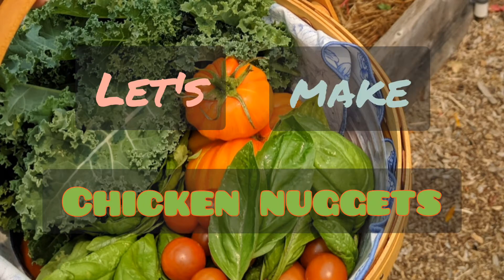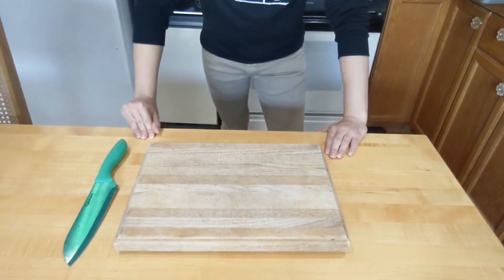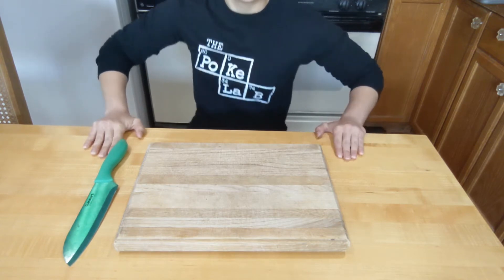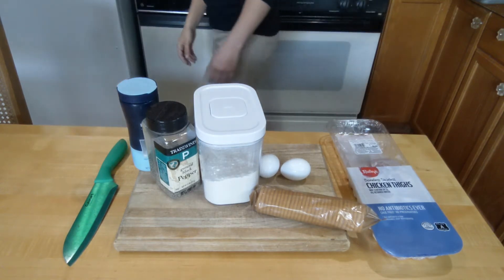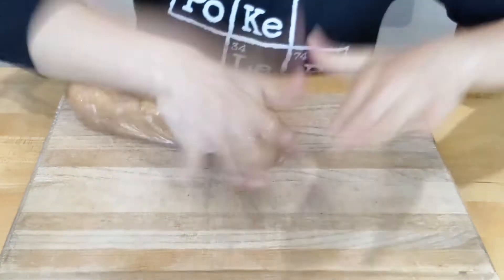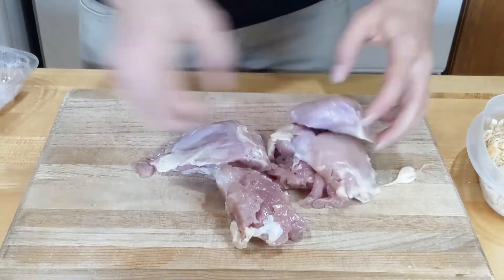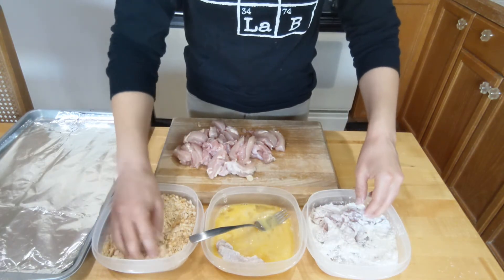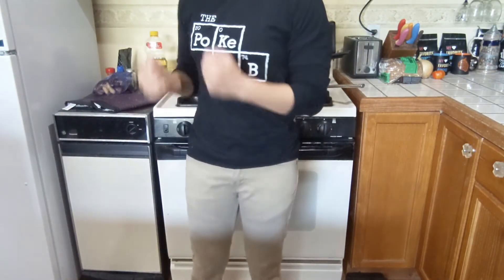How Not to Make Chicken Nuggets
I almost got food poisoning cuz my chicken was open in the fridge for two days before I made these so I threw em away